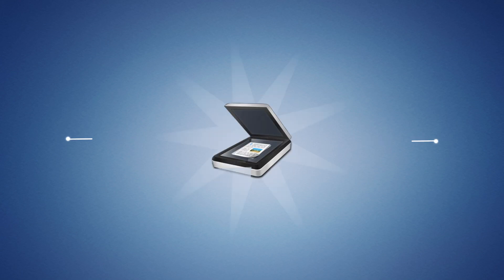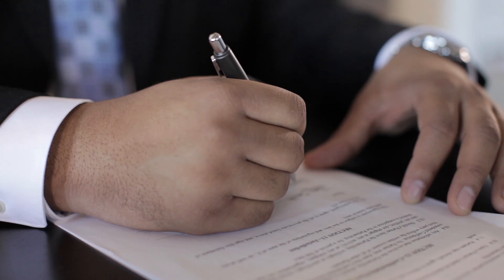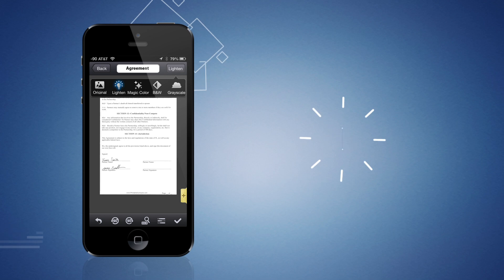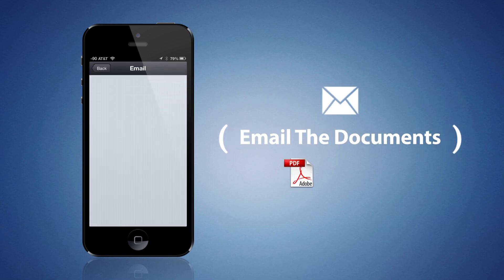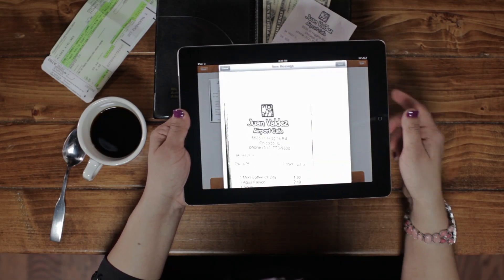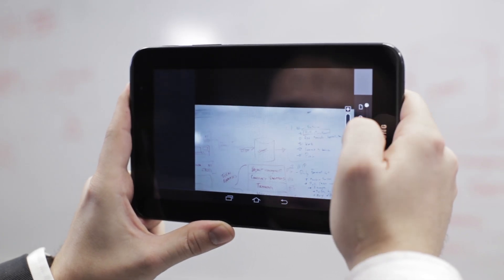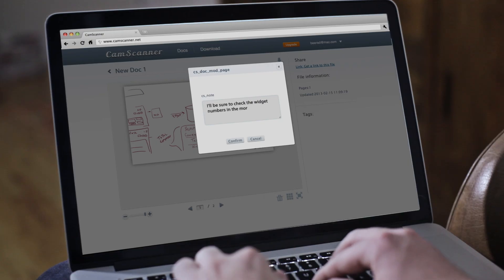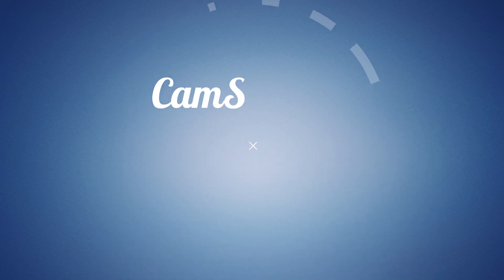Intelligent Scanner App Using AI Technique | CamScanner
CamScanner is a free scanner app for efficient document management.
CamScanner enables effortless scanning, saving, syncing, and sharing of documents using the in-built camera of any Android or iOS device. The new Cloud Sync feature not only facilitates capturing and storing information but also offers a secure storage solution. With this feature, users can access, edit, and share documents from the cloud, and changes are automatically synced across all devices to ensure the latest version is always available, keeping all collaborators in sync.

For anyone looking to digitize documents and enhance efficiency or reduce paper clutter, CamScanner offers an affordable and ideal solution. From individuals to small businesses, nonprofits, government agencies, and schools, CamScanner has over 40 million users worldwide across all platforms.

Follow us on Google+: CamScanner